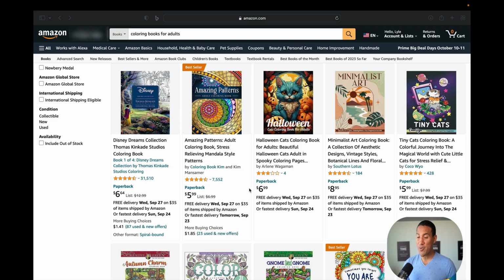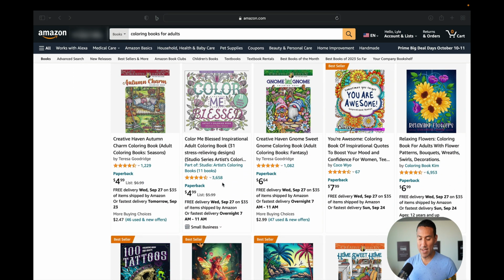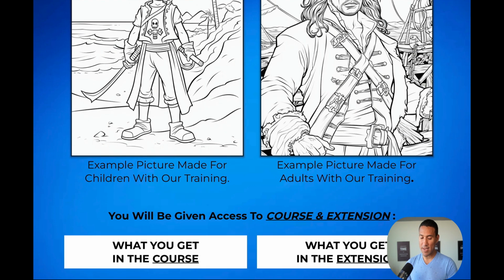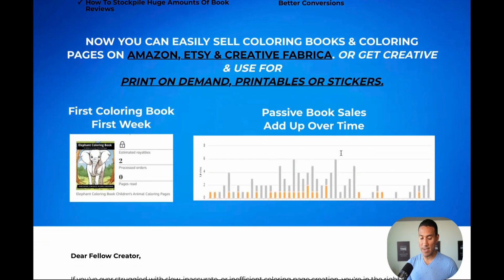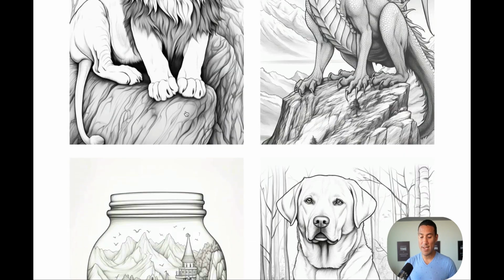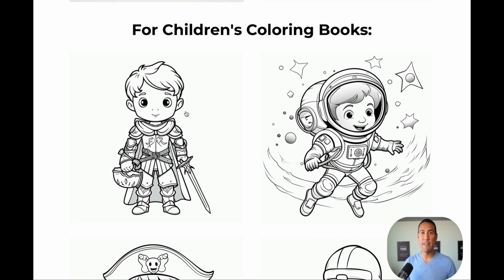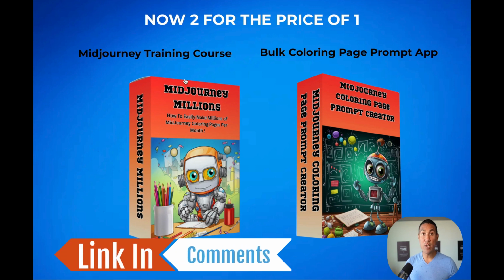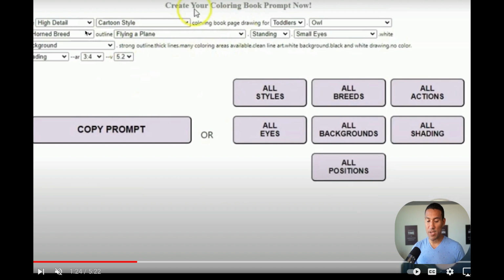Create Coloring Books Fast With AI (Make $1K per month) | Midjourney Millions Review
In this Midjourney Millions software review I share how to create a coloring book using AI that you can sell on Amazon and make money online.

The Midjourney Millions review covers the key aspects of the software and has great training too.

Grabbing the Midjourney Millions tool could enable you to make some extra money online.